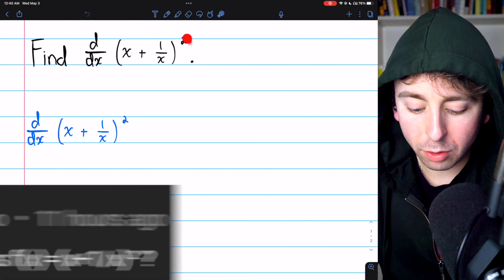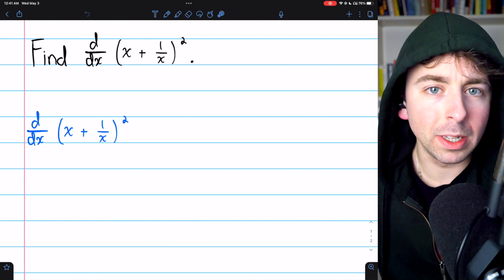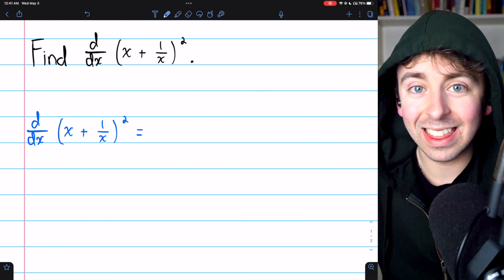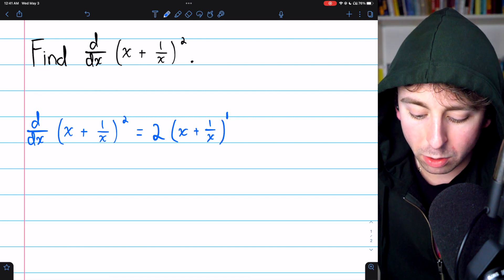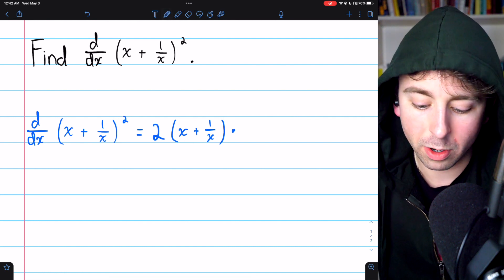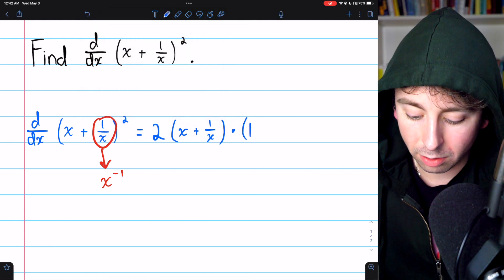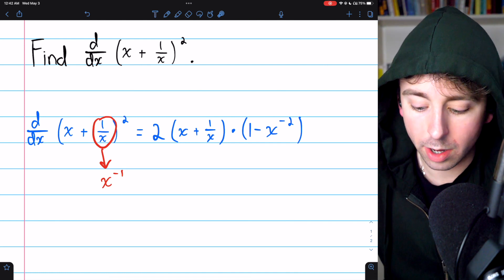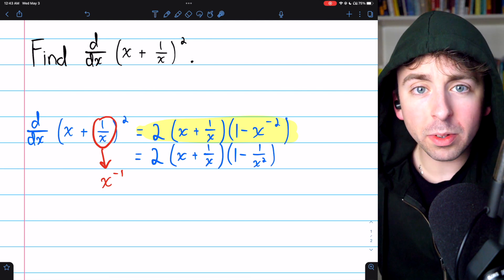Derivative of (x + 1/x)^2 with Chain Rule | Calculus 1 Exercises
We differentiate (x+1/x)^2 using the chain rule and the power rule.